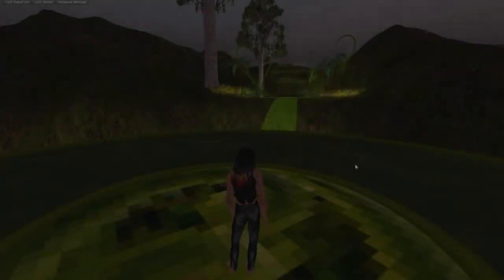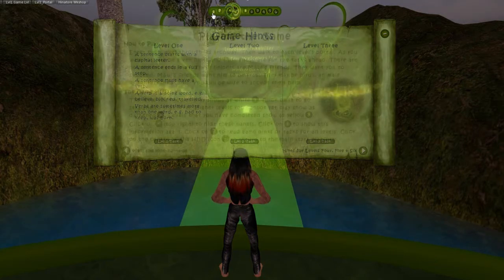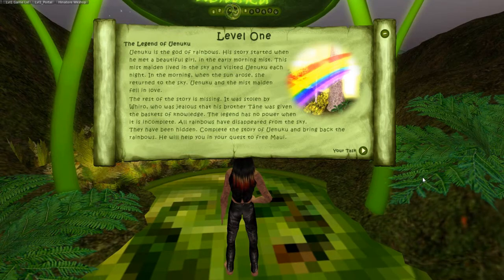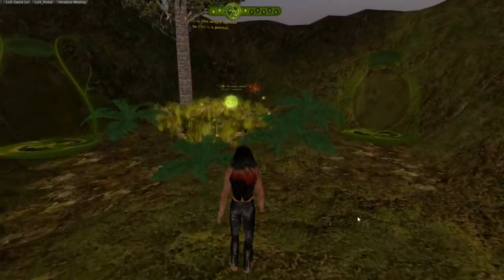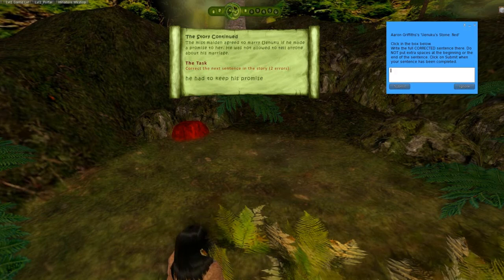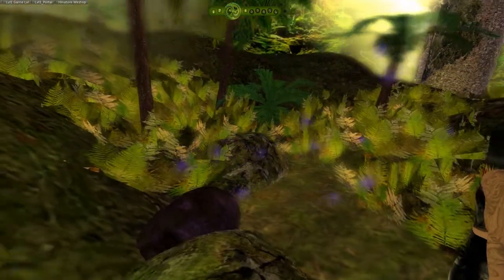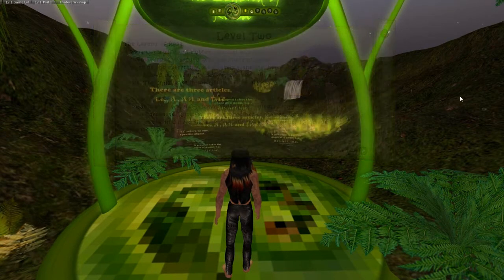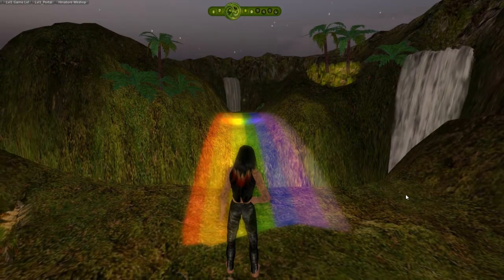Literacy Project: Level Walk-Through